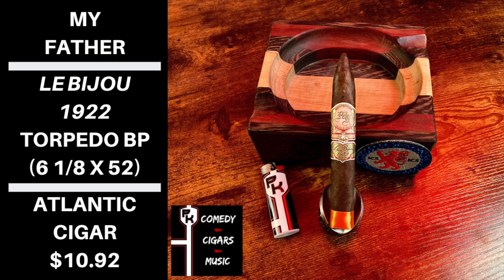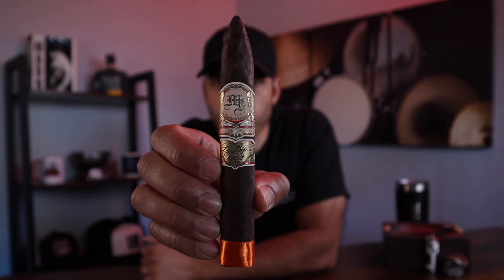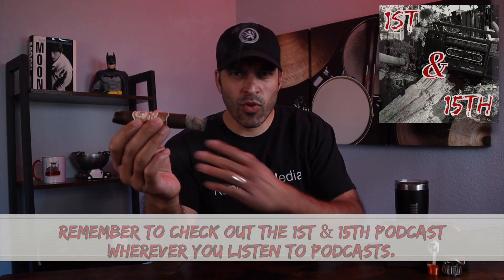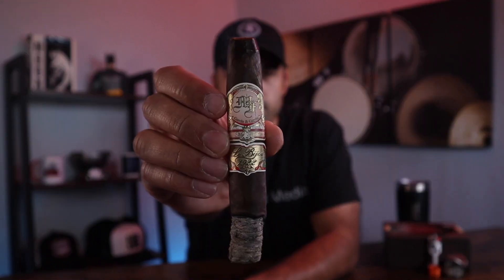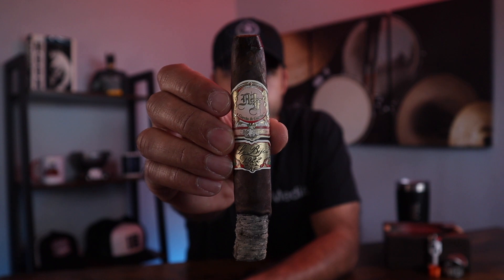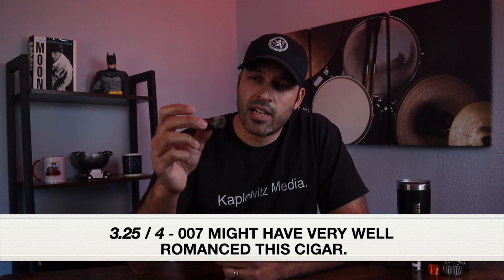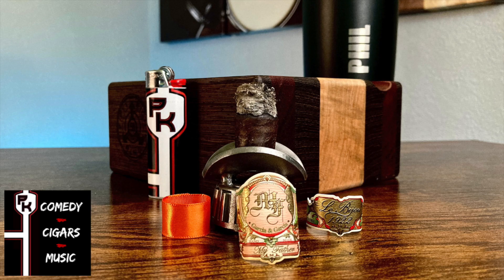My Father Le Bijou 1922 | Cigar Review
James Bond, the My Father Le Bijou 1922, and fanboys...I guess.

My Father Le Bijou 1922 Torpedo BP (6 1/8 x 52)
W: Habano Oscuro-Oscuro (O.O.)
B: Nicaragua
F: Nicaragua

First 1/3
- Flavors - raisin, dark chocolate, oak, sweet cream
- Retrohale - coffee, oak, salty leather
- Finish - leather, coffee, dark chocolate, raisin, spice

Second 1/3
- Flavors - wood, raisin, creamy chocolate, earth
- Retrohale - leather, coffee, spice
- Finish - leather, coffee, raisin, dark chocolate

Final 1/3
- Flavors - earth, dark chocolate, cream, raisin, wood
- Retrohale - coffee, leather, black pepper spice
- Finish - coffee, a little spice, vegetal note